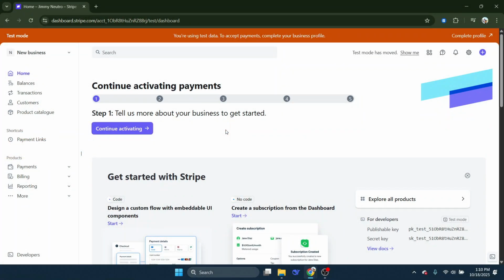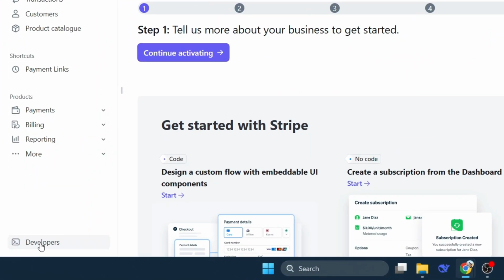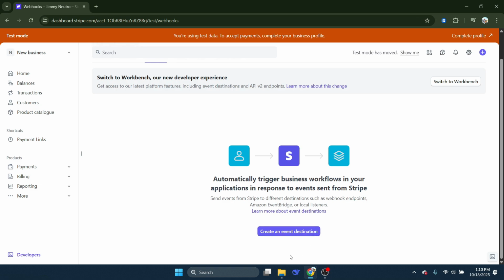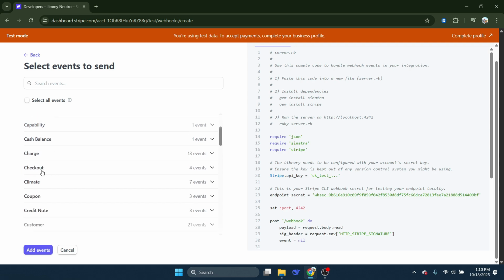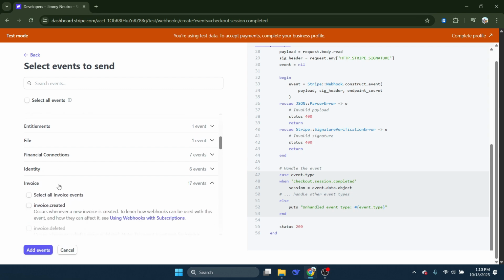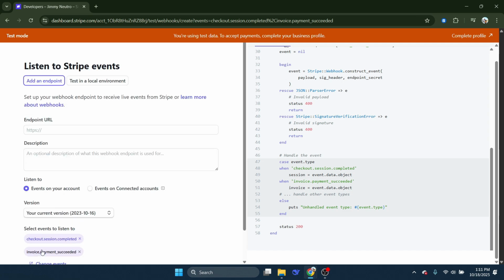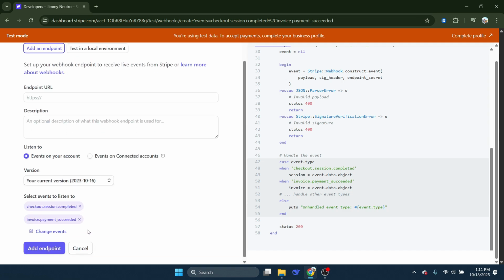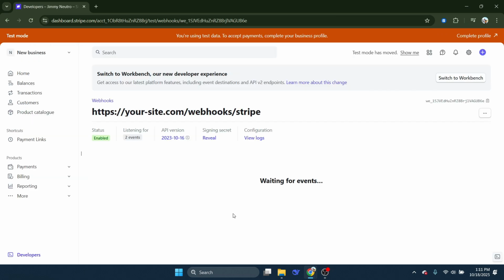How To Get Webhook Secret Key In Stripe - Step By Step (2026 Guide)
In this 2026 guide, you’ll learn how to find and copy your Stripe Webhook Secret Key easily. Follow the step-by-step tutorial to access your Webhook settings, view secret keys, and connect them securely with your apps or integrations.